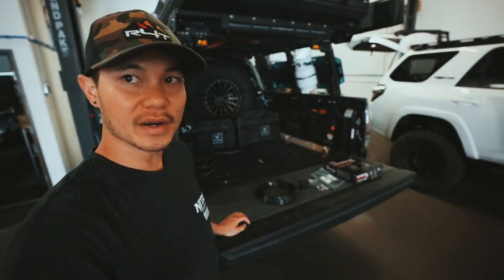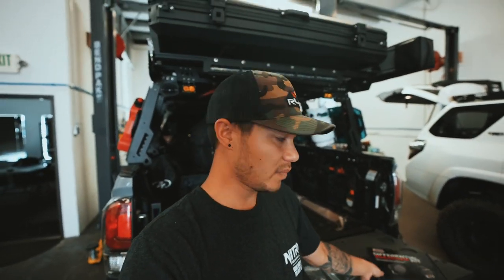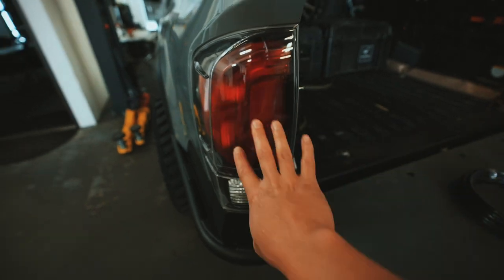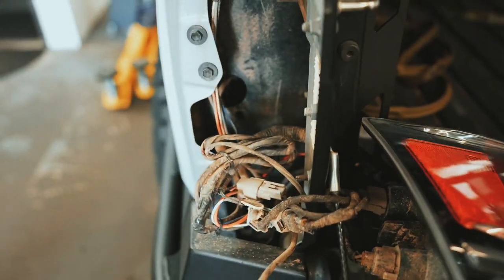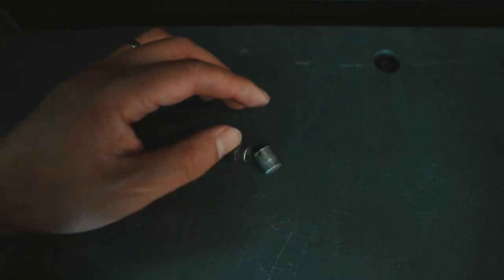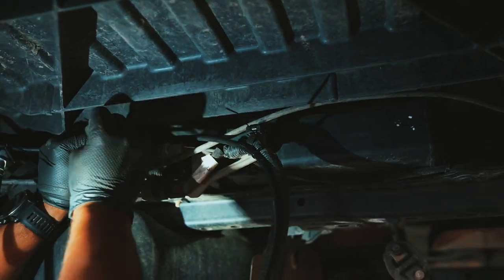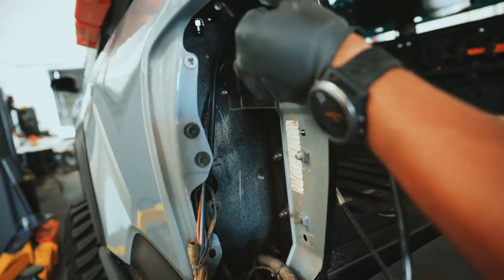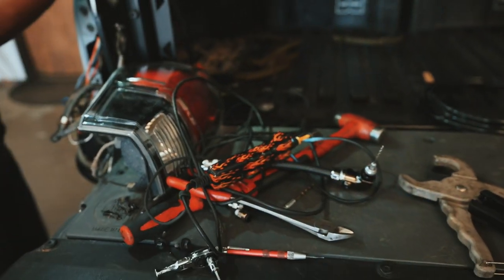Tacoma ARB Diff Breather Install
In this video, we show how to install an ARB Diff Breather on a 3rd gen Tacoma. This would also work on a 2nd gen Tacoma.

When going off-road, the differentials get warm and vents out the breather valve on the top of the diff. However, when crossing deep waters and the valve is submerged then water can get into the diff. Water and diff fluid does not mix well and can cause the gears and axles to not get the proper lubrication it needs.

Installing the ARB Diff Breather in a higher location will prevent water from getting into the diff.